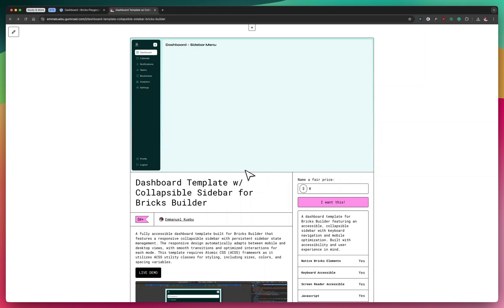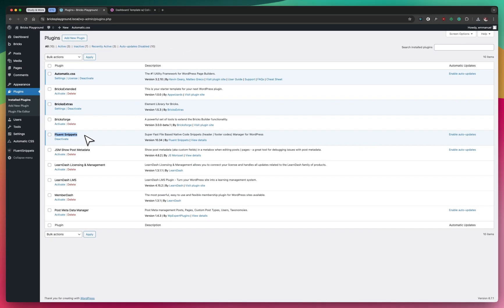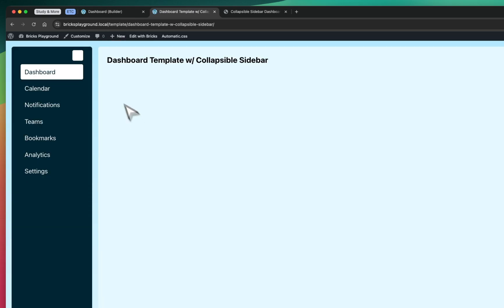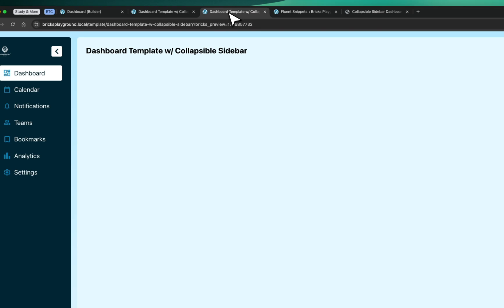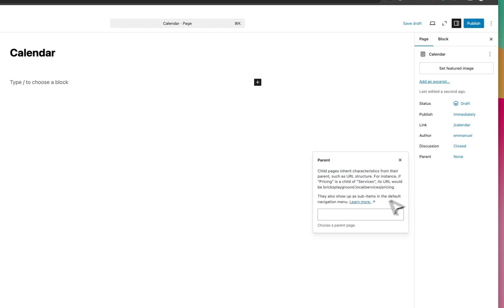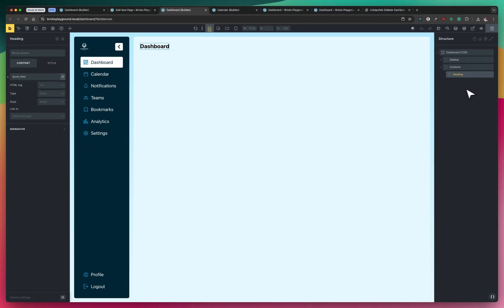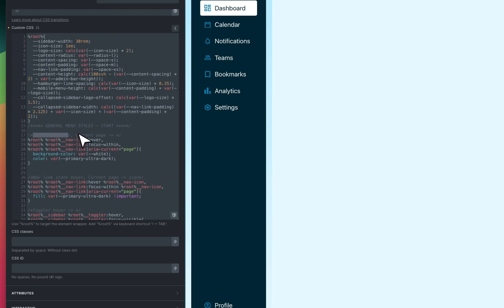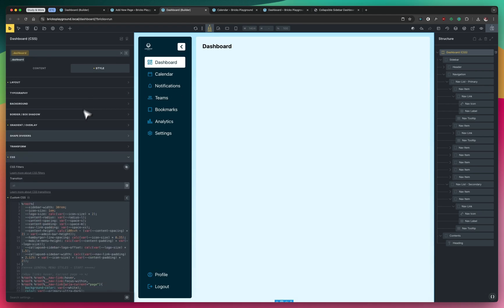100% FREE Dashboard Template w/ Collapsible Sidebar for Bricks Builder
A complete walkthrough of installing the free accessible dashboard template in Bricks Builder. Perfect for creating professional admin interfaces and client portals with a responsive collapsible sidebar.

DOWNLOAD

FEATURES

- Fully responsive design
- Accessible keyboard navigation
- Persistent sidebar state
- Mobile-optimized menu
- Easy customization

REQUIREMENTS

- Bricks Builder
- ACSS Framework

Need a professional website built for your business? Your business is unique so you deserve a unique website too.